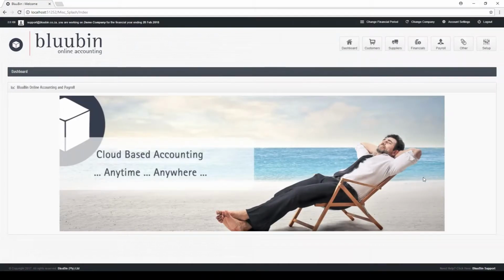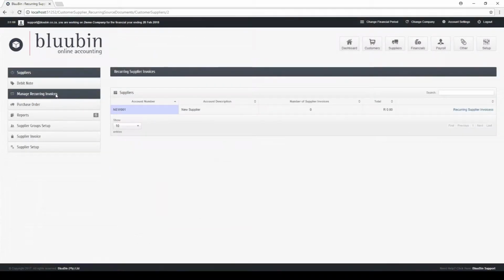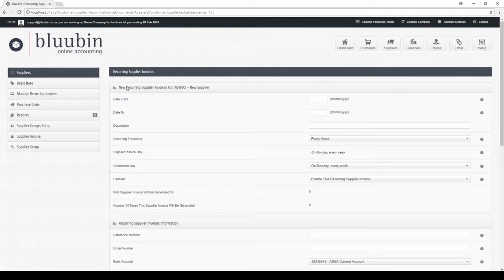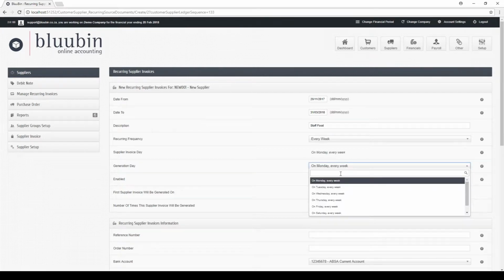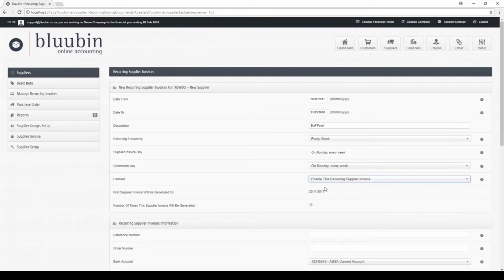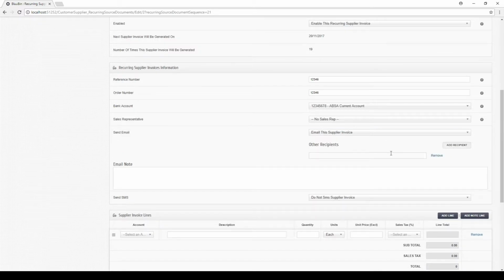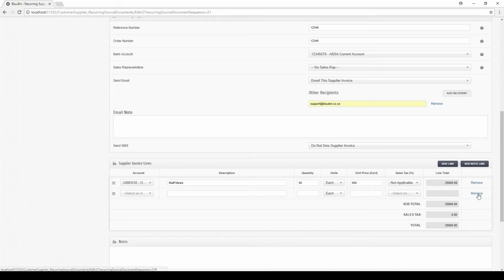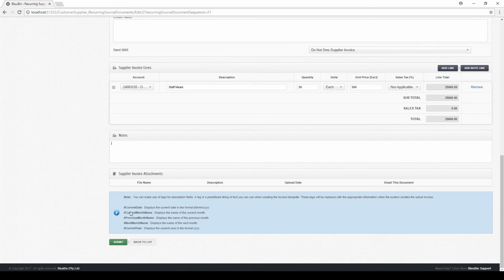Recurring Invoice Supplier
A walk through of how to setup recurring invoices in our Accounting system.